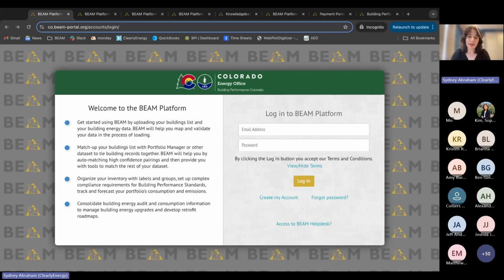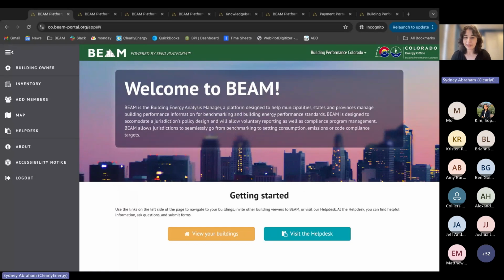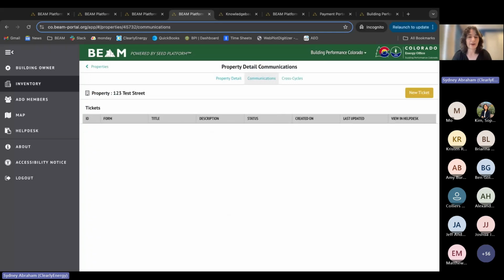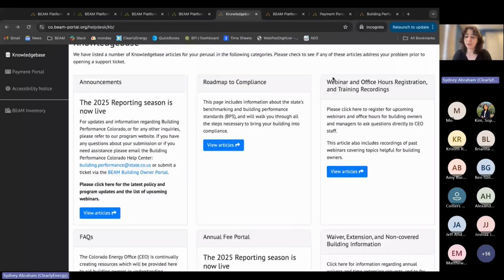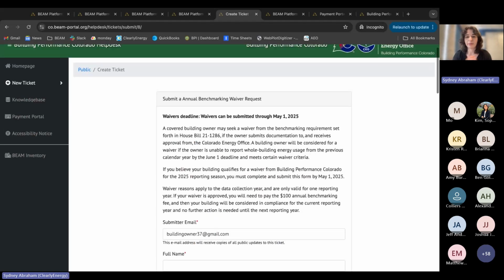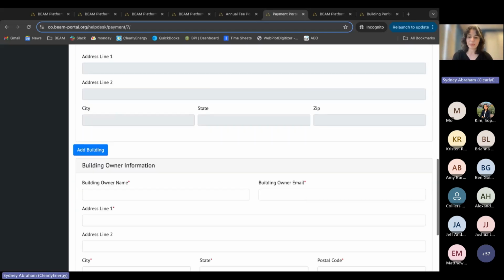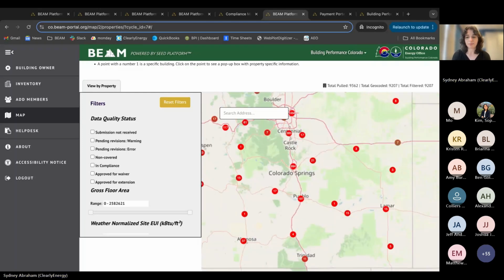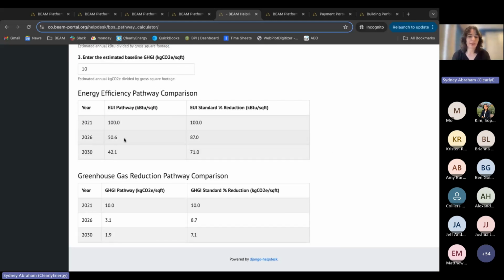Building Performance Colorado BEAM Tools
This webinar provided more information on the various tools offered by the Colorado Energy Office on the BEAM Platform. This webinar took a deeper look at the BEAM Building Owner Portal, Compliance Map, Pathway Selection Calculator, the Colorado Building ID Lookup, Payment Portal, Ticket Submissions, and the Knowledgebase.

View this recording if:
- You would like more information about the BEAM platform.
- You would like more information on the tools offered to you on the BEAM platform.
- You would like to find efficient methods to get in compliance with CO BPS.